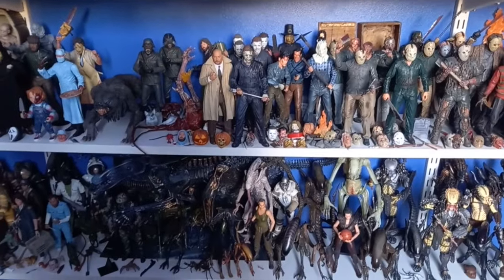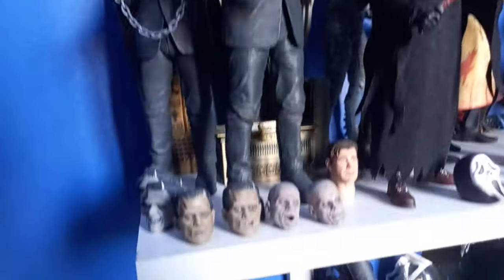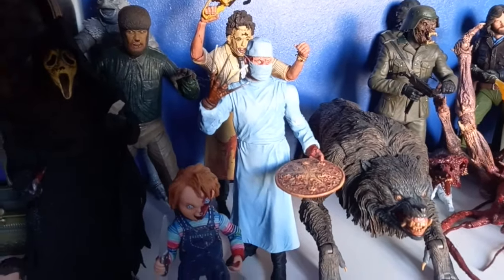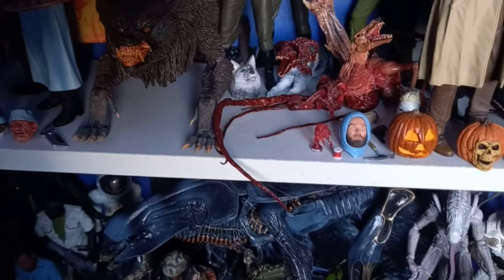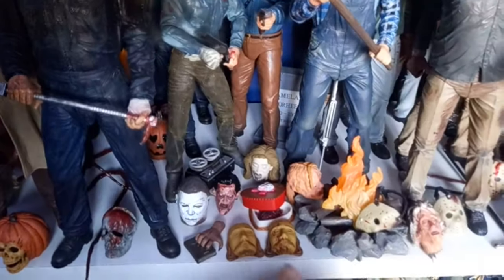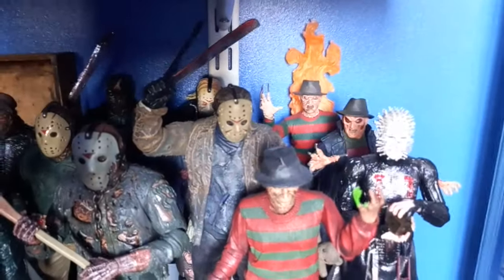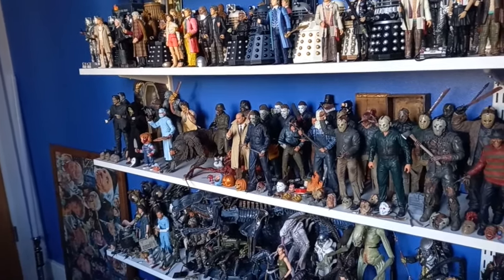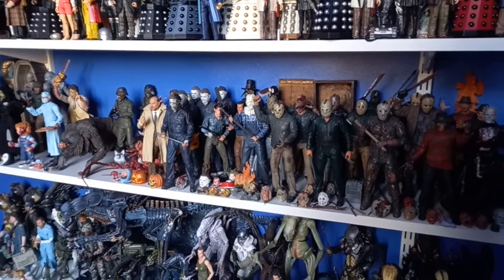Horror Action Figure Collection Tour